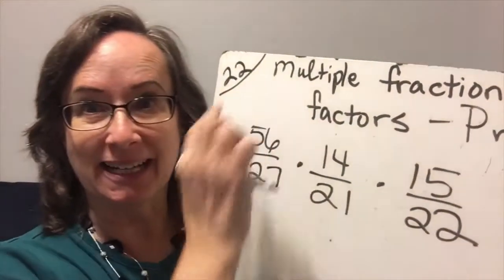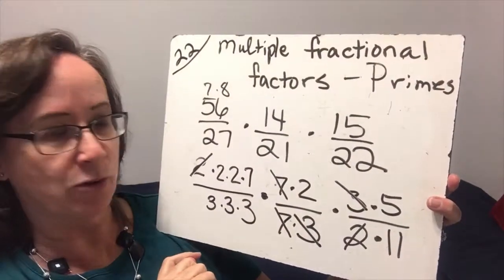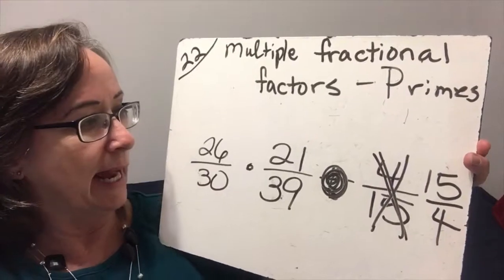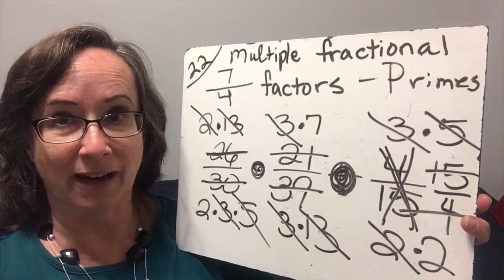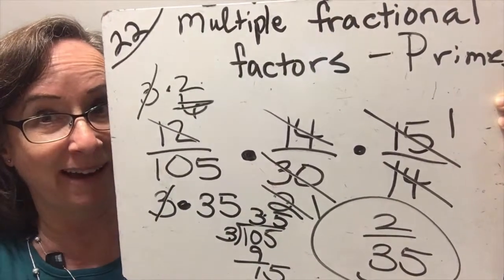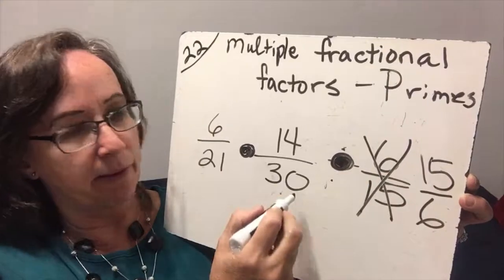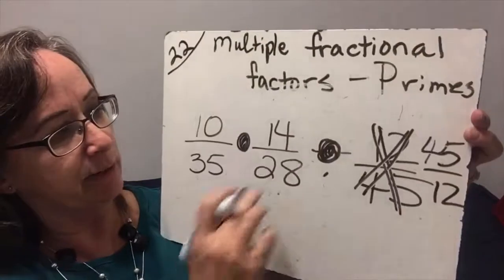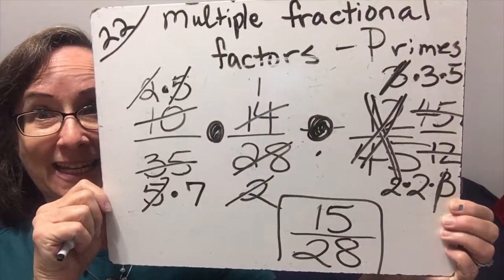Saxon Blue Book algebra half Lesson 22 Multiple fractional factors